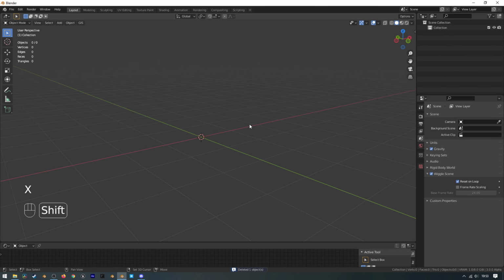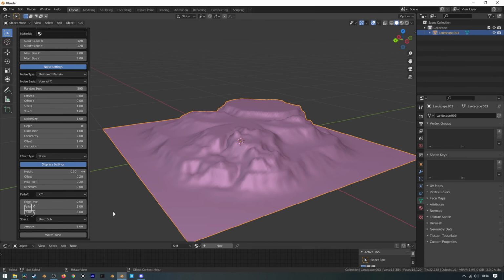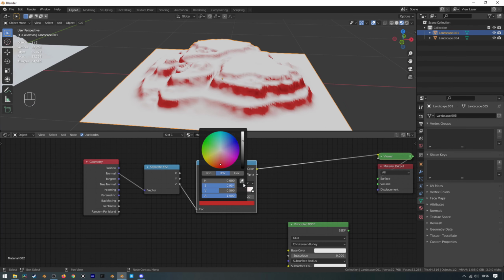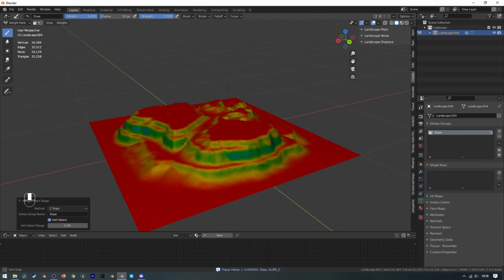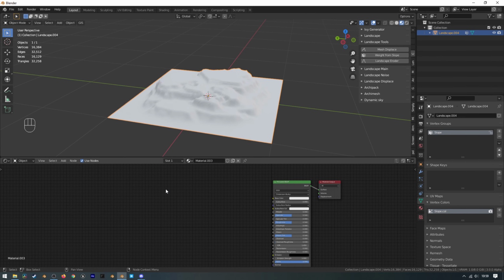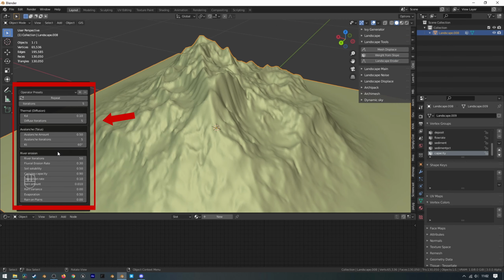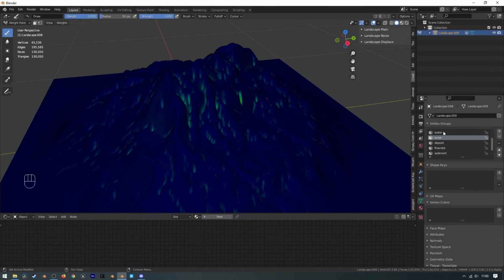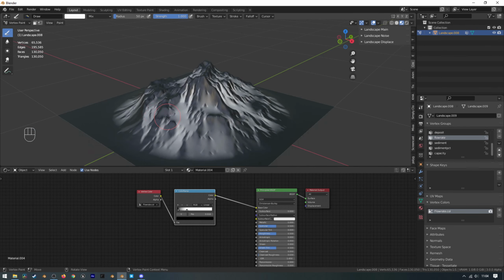How to Texture Landscapes Better | Hypha | Blender Tutorial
In this Blender Tutorial I will show you how to generate and use custom masks for texturing you Landscaped better.

Blender Tutorial / Blender Render / Cycles / Eevee

-Laptop Workstation-

I9 9900k (Desktop Version)
32GB ram
RTX 2080 (Desktop Version)
2TB Crucial M.2
256GB Samsung Evo Pro M.2

Thermaltake Mechanical Keyboard
144htz Screen with 966% Adobe colour (Laptop Monitor)
BenQ 24in monitor (2nd Monitor)

Fifine Mic
HyperX Cloud 2 Headset

Stream light
Logitech HD WebCam